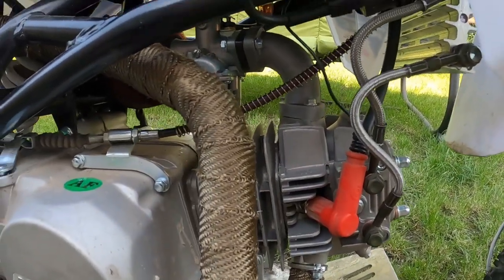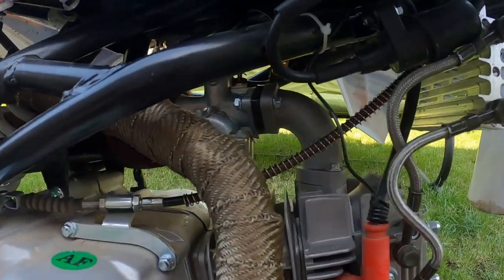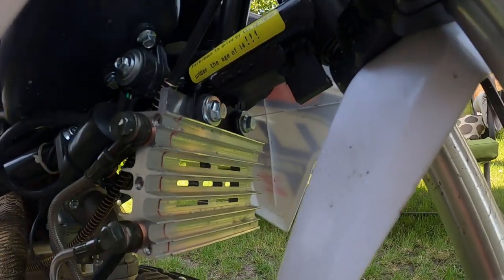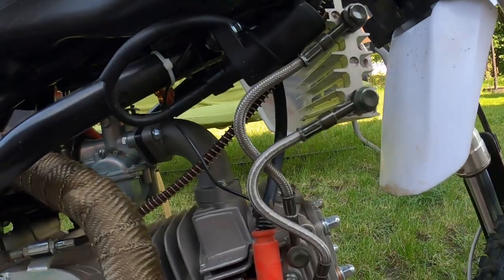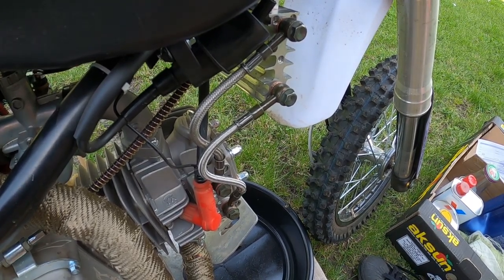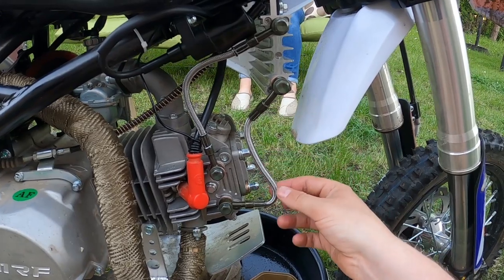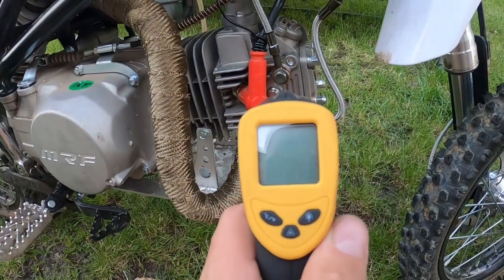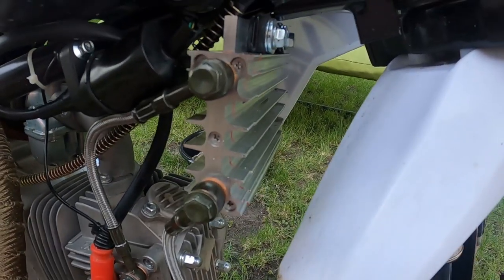Mrf 140 rc-z Chłodnica oleju nie działa 😡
Siema, dziś przed wami próba naprawy chłodnicy w Mrf-140rc-z. Wyszło jak wyszło :). Usterka wykryta. Pozdrawiam 👍👊

VALVOLINE OLEJ DO FILTRÓW POWIETRZA AIR FILTER OIL
VALVOLINE DURABLEND 4T 10W-40
PENRITE 10 TENTHS CHAIN LUBE RACE